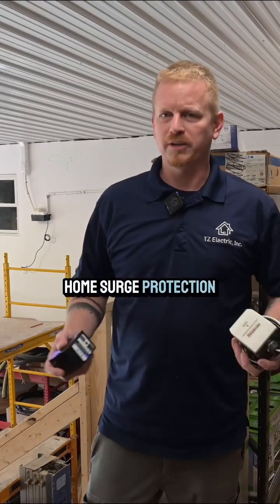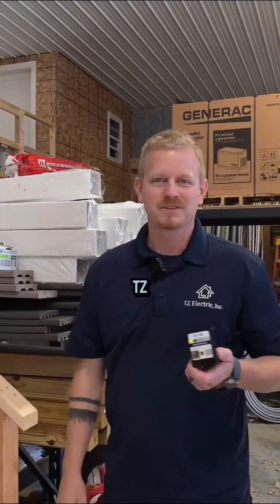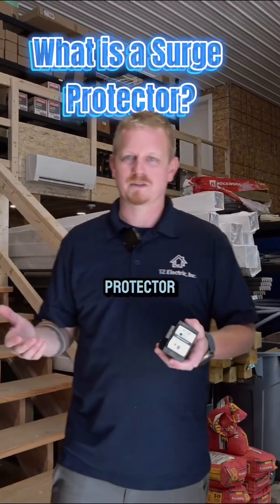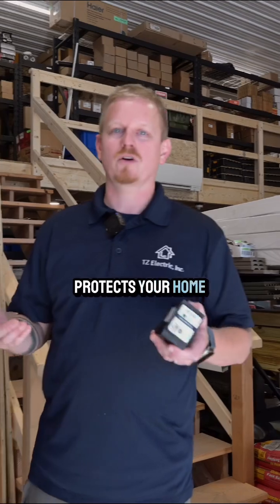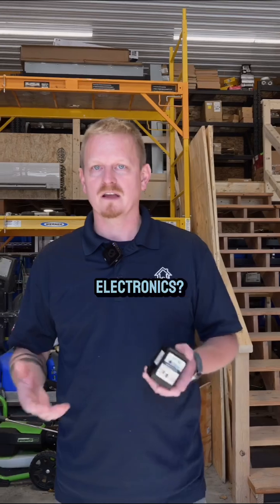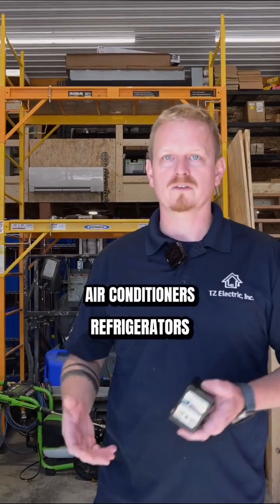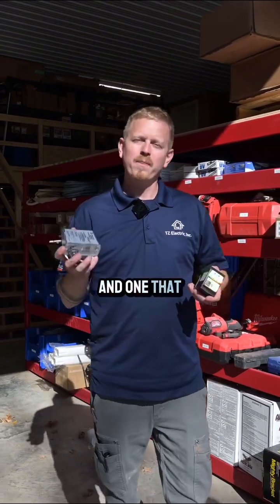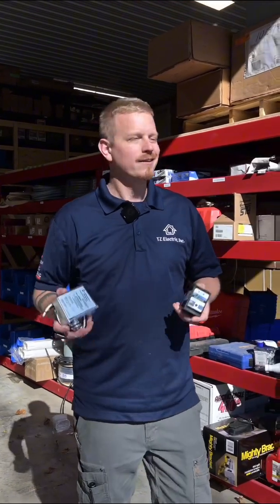What is a Surge Protector and Why do I need it?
Surge protection? What is it? Do you need it? Why? Watch this video as Tyler answers your questions and gives you all the info you need to know about Surge Protectors!